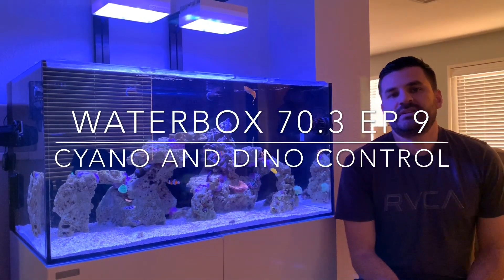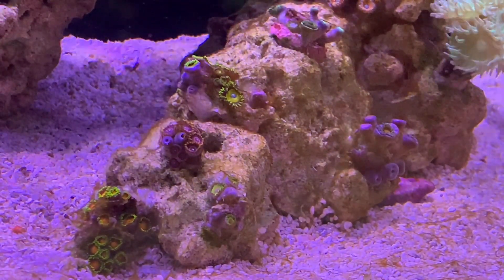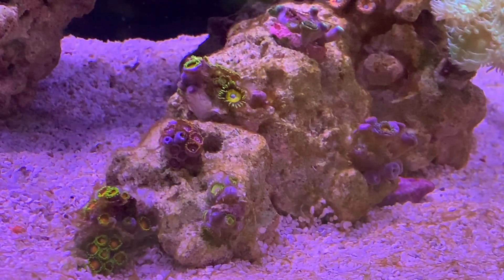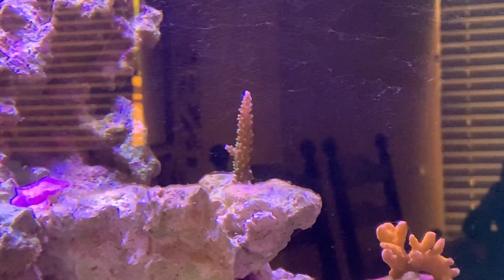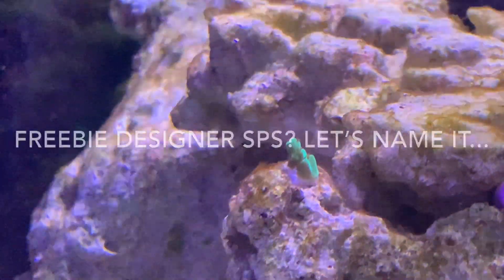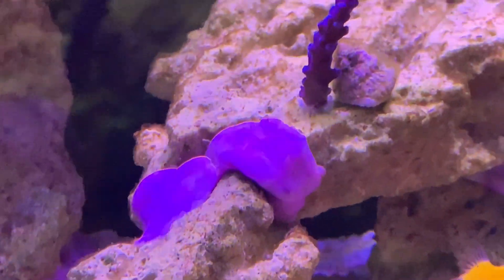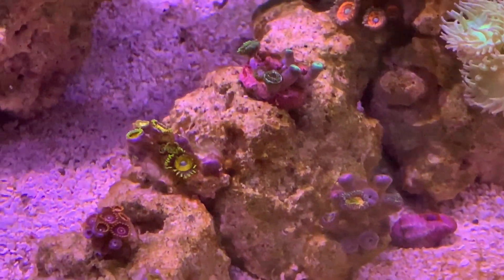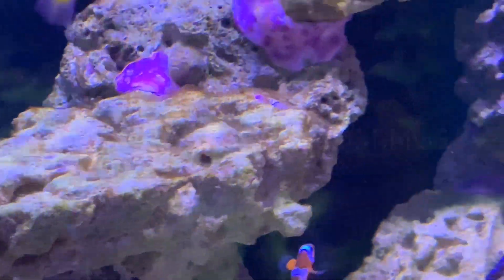Waterbox 70.3 Build EP 9: Cyano And Dino Bloom!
In this episode we try and figure out what bacterial Bloom we have and how we are going to deal with it!